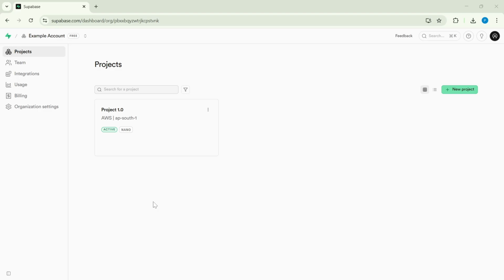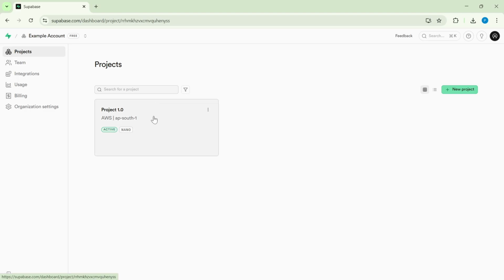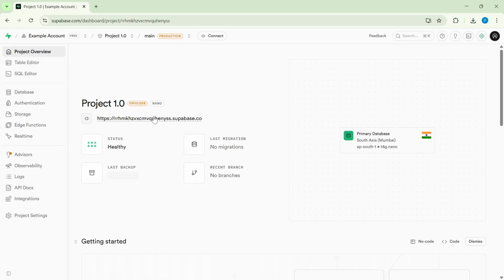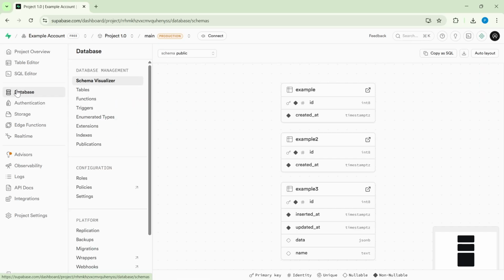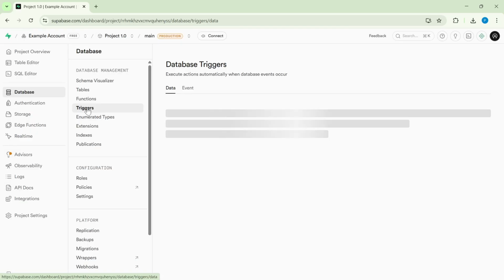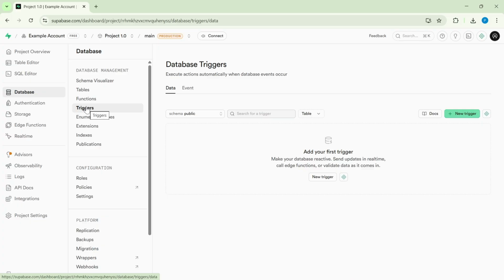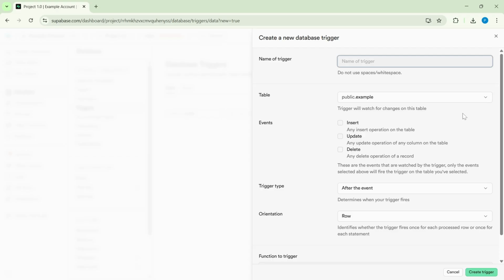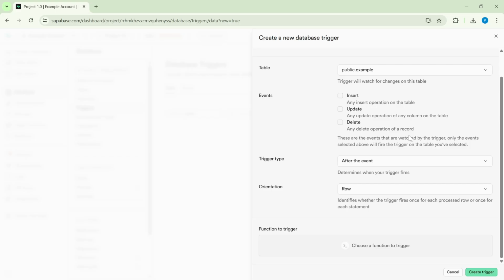How To Create Triggers In Supabase Database [Automation Setup 2026]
In this automation setup tutorial, you’ll learn how to create database triggers in Supabase to automatically run logic when data changes. Triggers help you automate tasks like logging activity, updating timestamps, or syncing related tables. This keeps your backend smarter and reduces manual code in your frontend.

🔹 What You’ll Learn:
-How To Write Trigger Functions Using PL/pgSQL
-How To Attach Triggers To INSERT, UPDATE, Or DELETE Events
-How To Automatically Modify Records After Changes
-How To Log Activity Or Audit Database Actions
-How To Maintain Data Consistency Across Tables
-How To Test Triggers Without Breaking Production
-How To Optimize Performance For Large Databases
-How Teams Use Automation To Reduce Backend Complexity

💡 Pro Tip: Keep triggers lightweight and focused. Heavy logic inside triggers can slow queries, so move complex processes into background jobs when possible.

By the end of this video, you’ll confidently build Supabase triggers that automate workflows and make your backend faster, smarter, and more reliable.